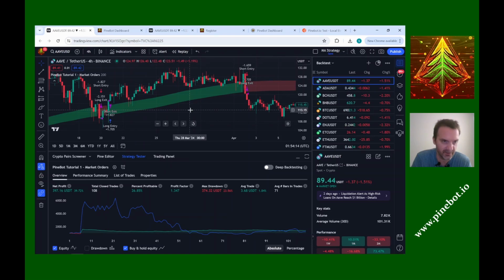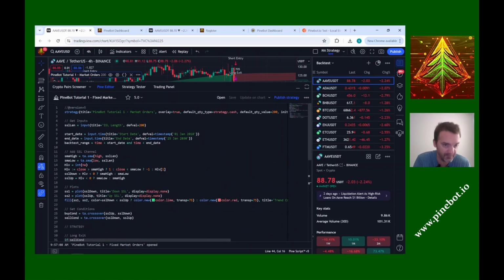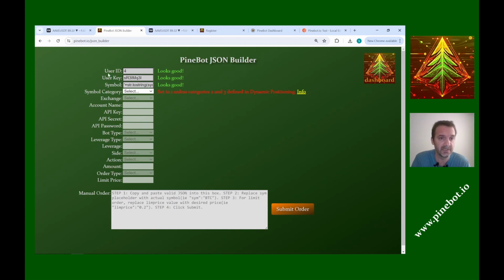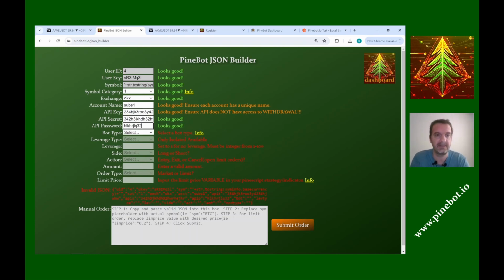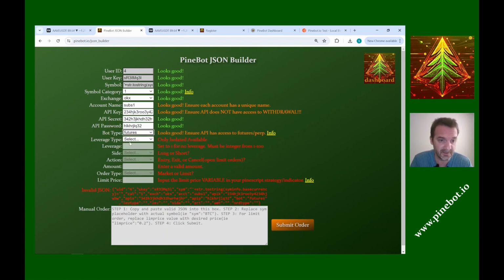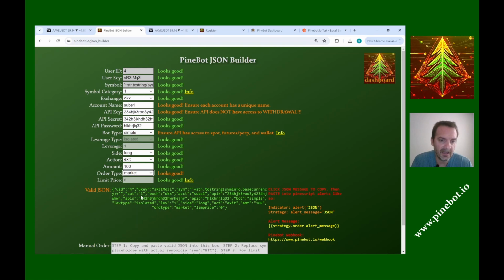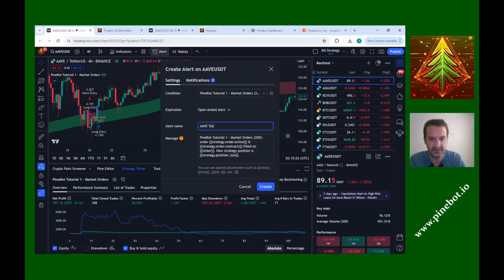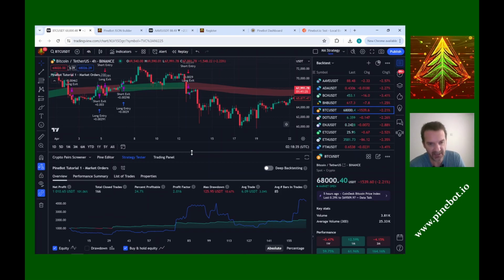PineBot Tutorial 1 - Quickly Automate Your Crypto Trading Strategy for Free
PineBot Tutorial: Streamline Your Crypto Trading on TradingView

Discover our comprehensive guide on setting up and using PineBot, the ultimate tool for automated crypto trading on TradingView. Whether you're new to trading or looking to enhance your strategies, PineBot's robust features make the process effortless. Experience smooth trading with support for multiple exchanges and enjoy flexible options like limit orders, take profit, stop loss, and dynamic/automatic position sizing.

Enhance your crypto trading potential by integrating PineBot and make your trading experience more efficient and user-friendly.